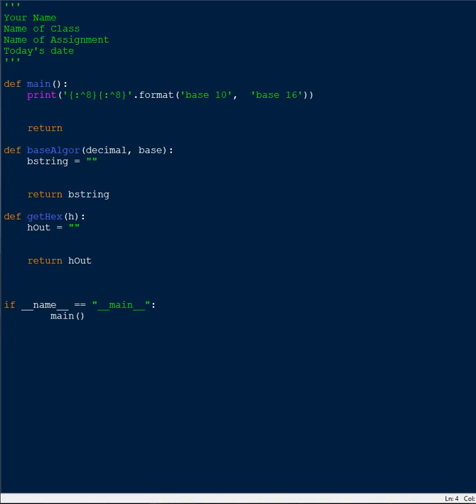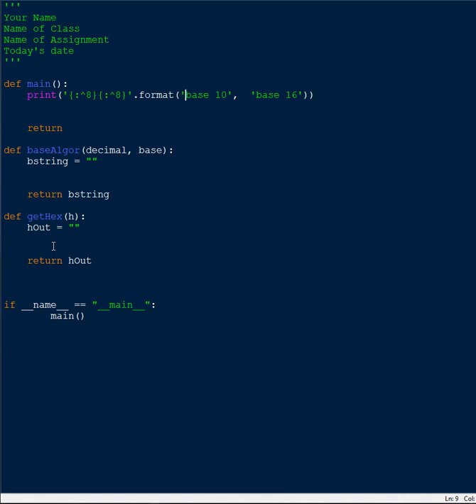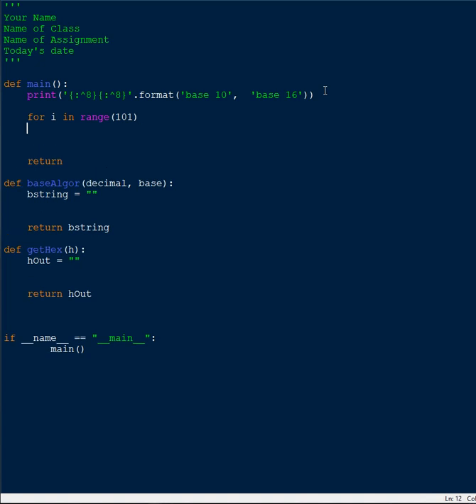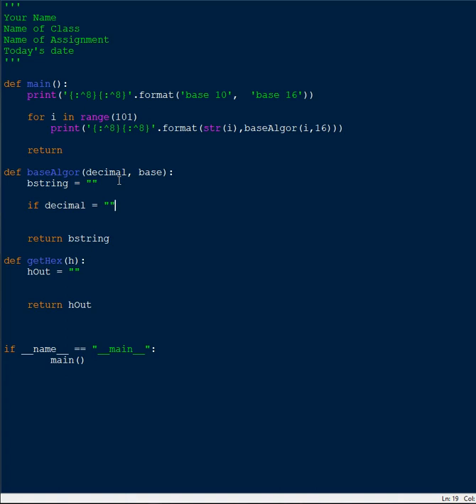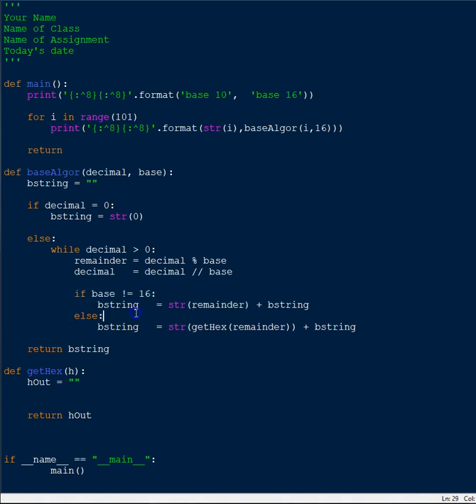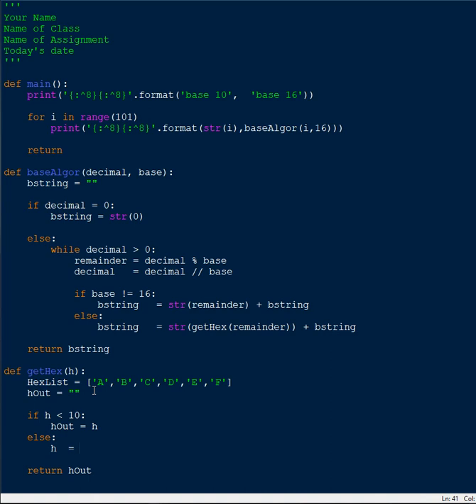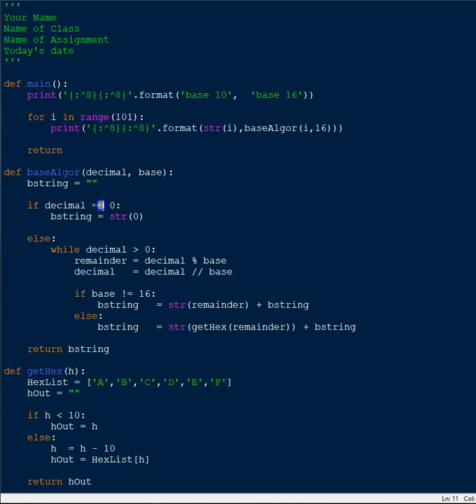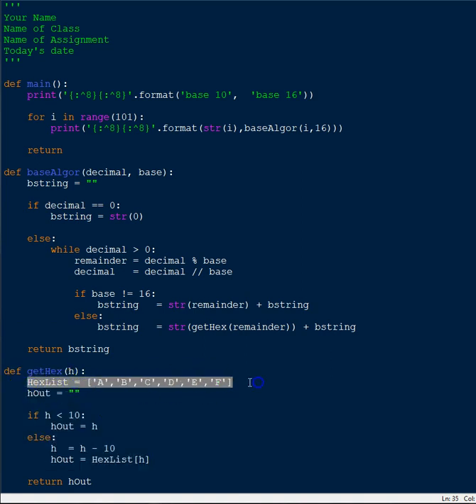Python Dec to Hex Functions, List, for while loops, and formatting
Practice using functions, lists, for and while loops with a bit of formatting.